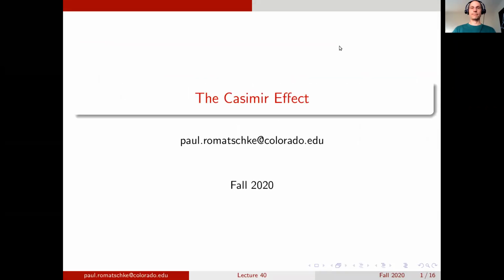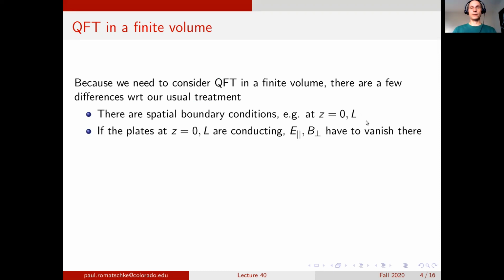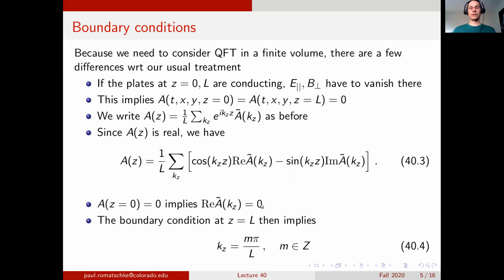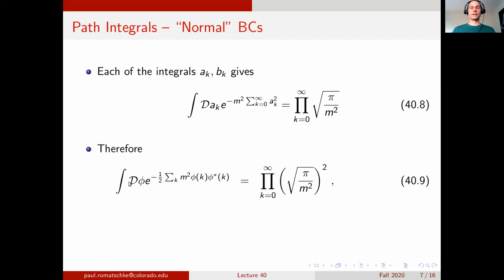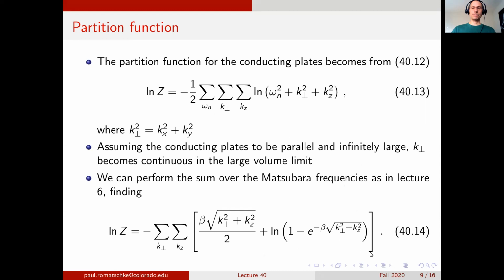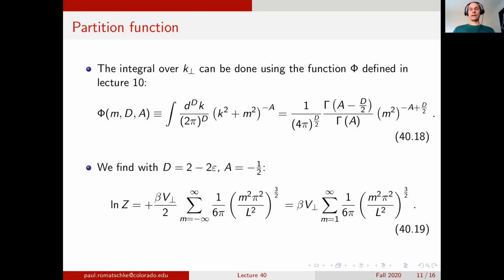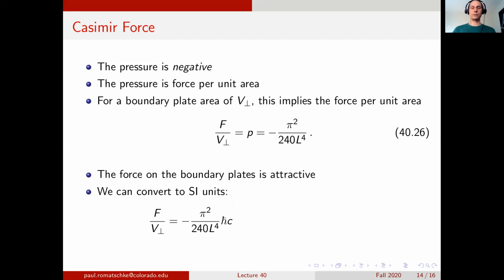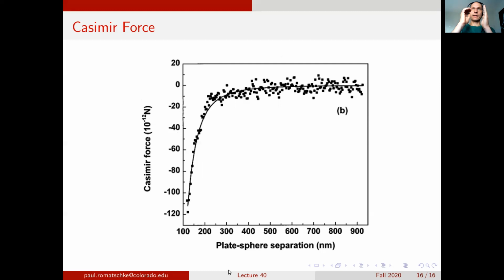QFT_lecture40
Lecture 40: The Casimir Effect